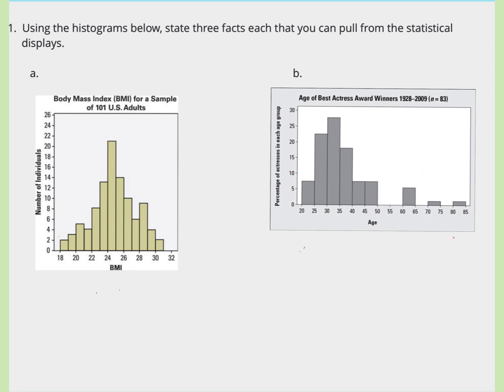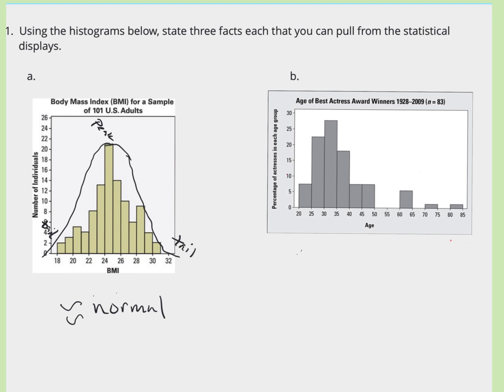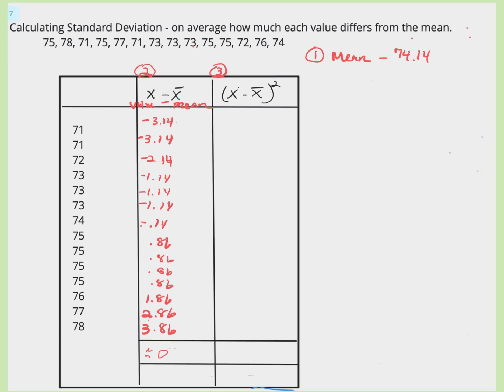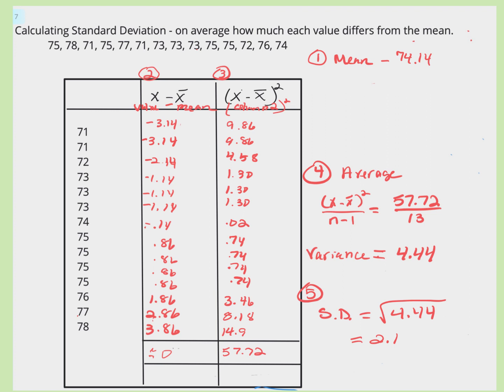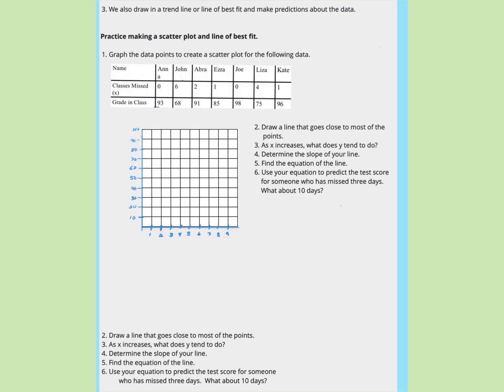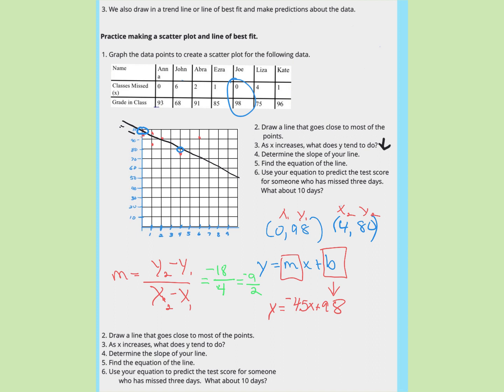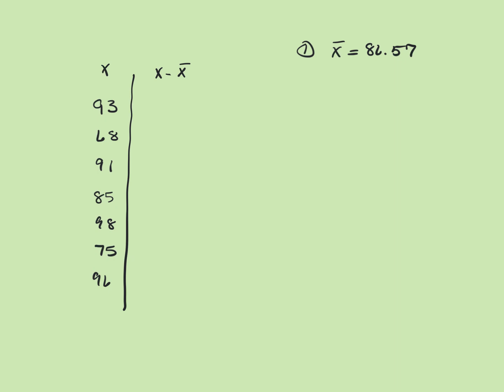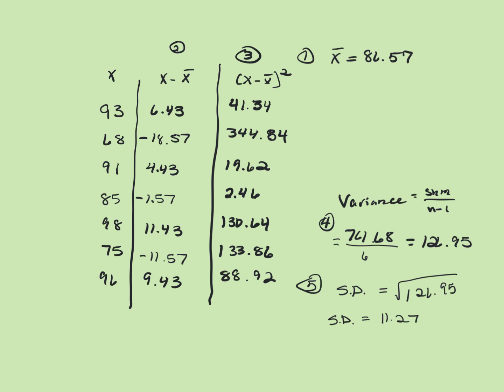distributions, scatterplots, and standard deviation